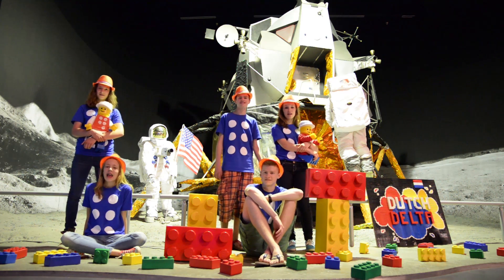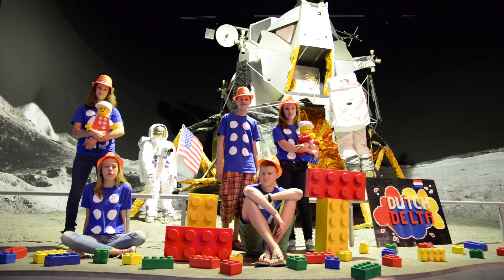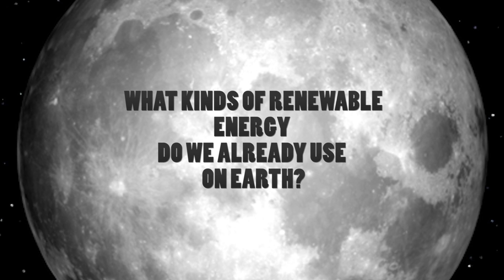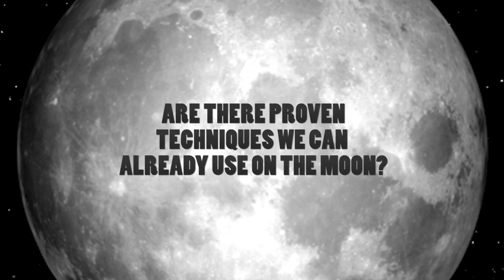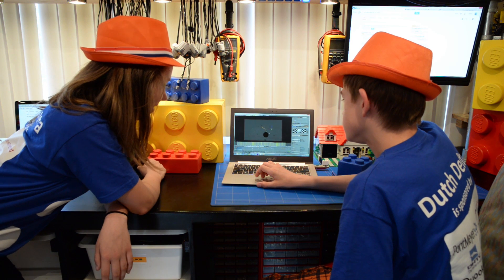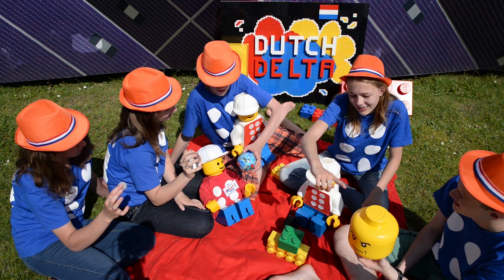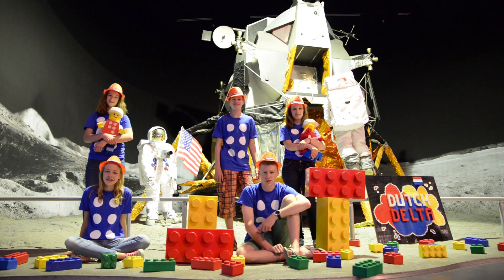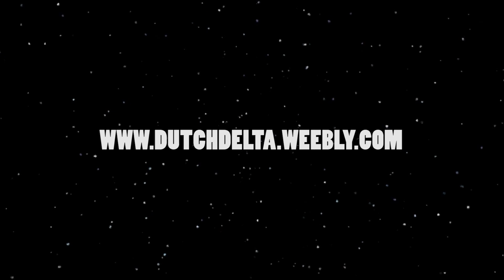Back to the moon for good. MoonBots 2014 phase one entry, team Dutch Delta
This is our video essay in which we answer the question 'Why should we go Back to the Moon for Good?'

It's our entry for the MoonBots 2014 competition, that's linked to the Google XPRIZE.

We are Team Dutch Delta, from the Libanon Lyceum in Rotterdam, the Netherlands.